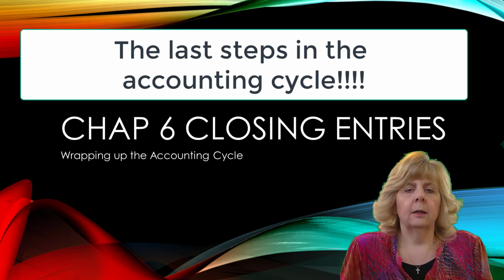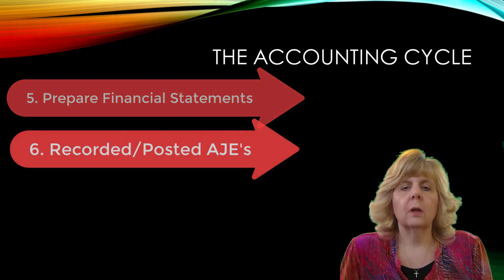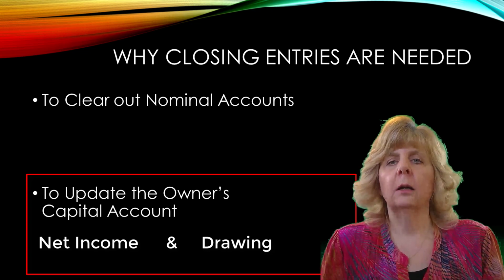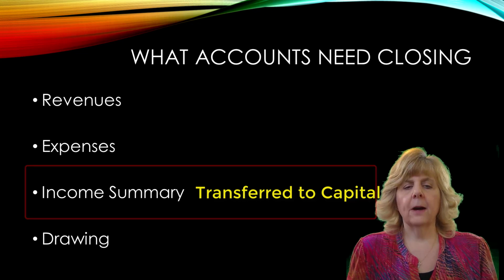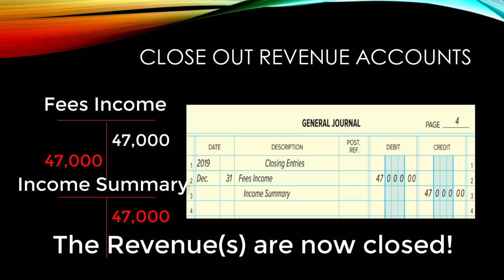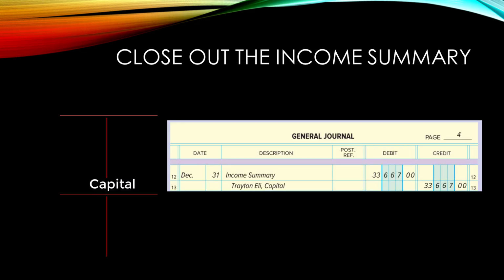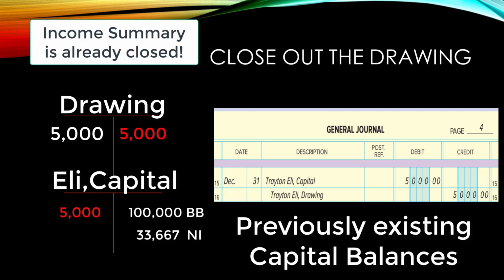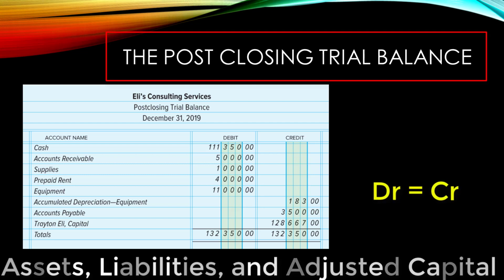Chapter 6 Closing Entries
This video reviews the Closing Process